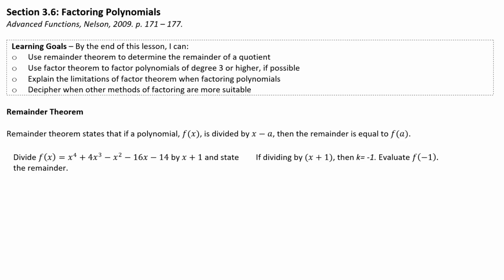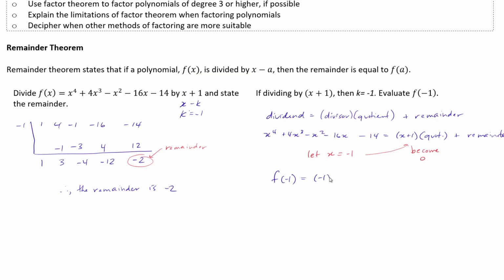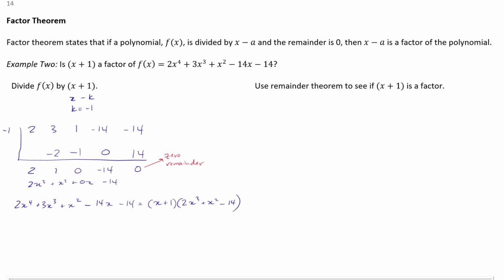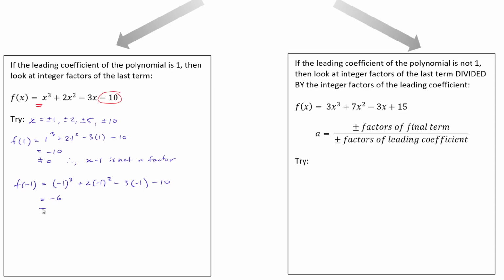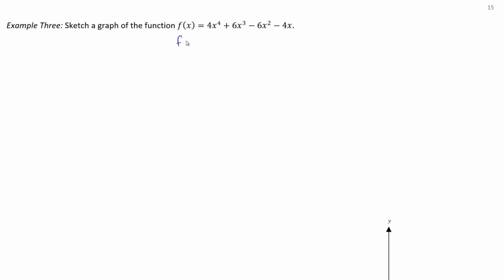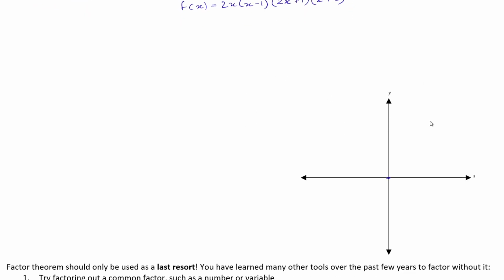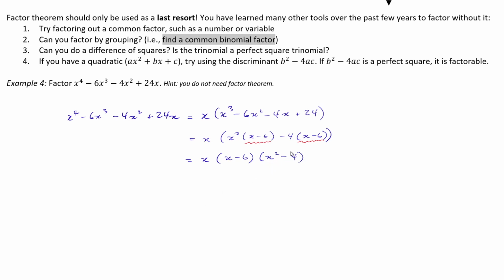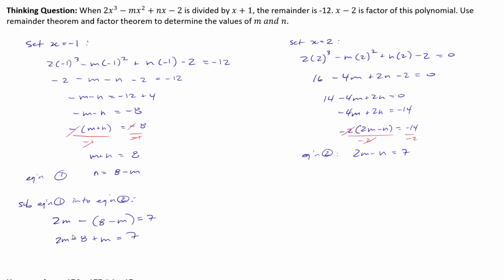MHF 4U Section 3.6 Factoring Polynomials